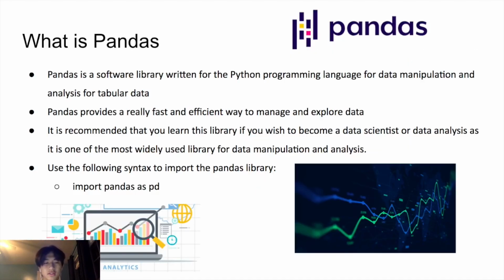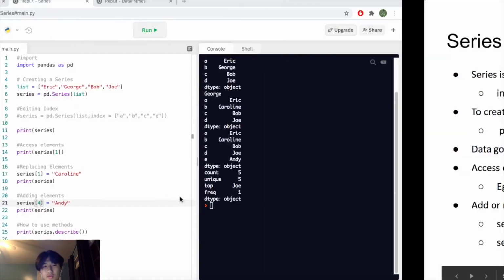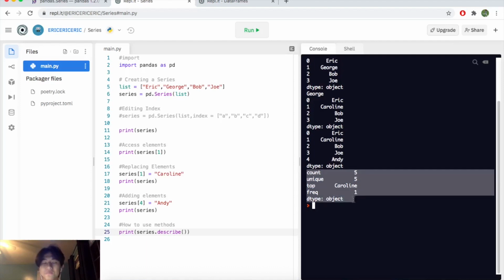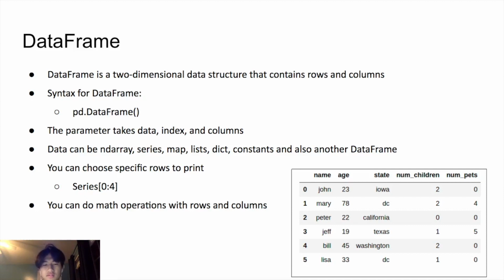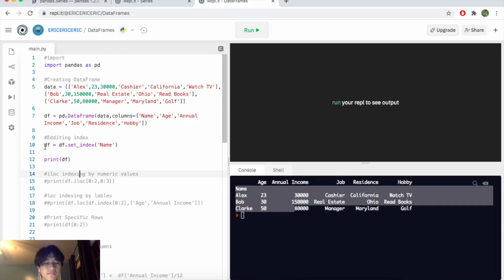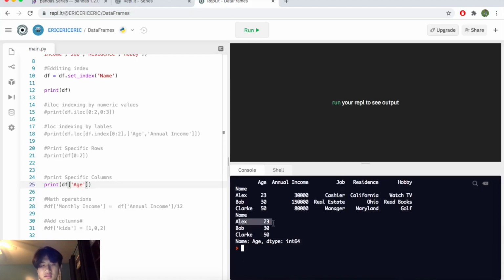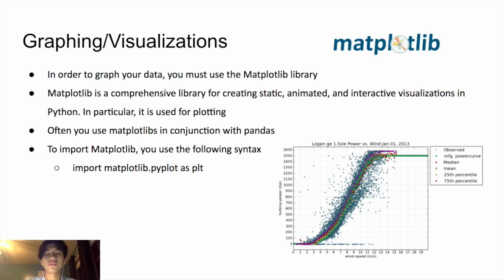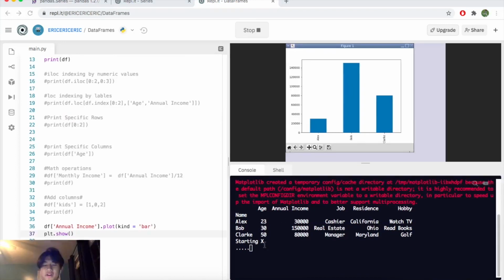Intro to Programming and Python Part 13 Libraries Pandas and Matplotlib